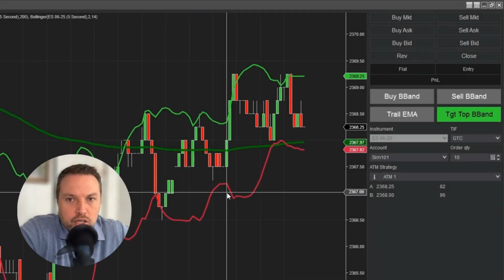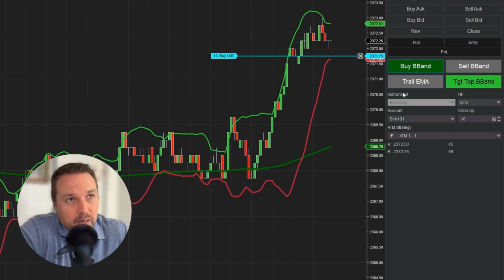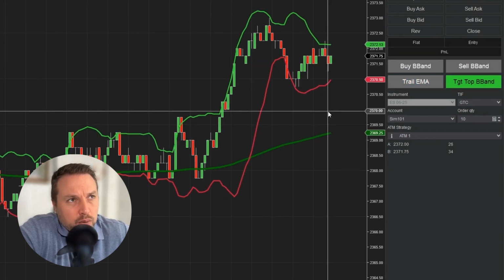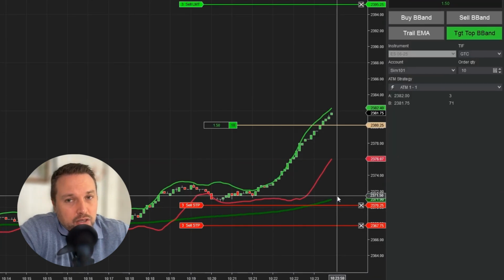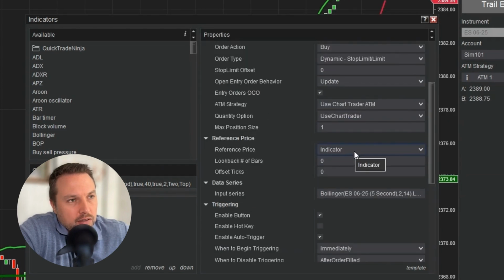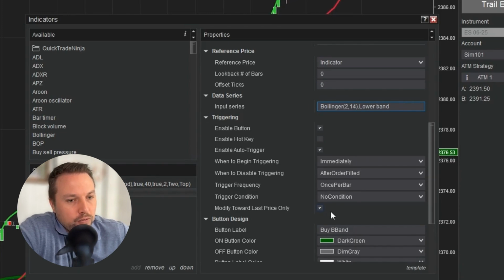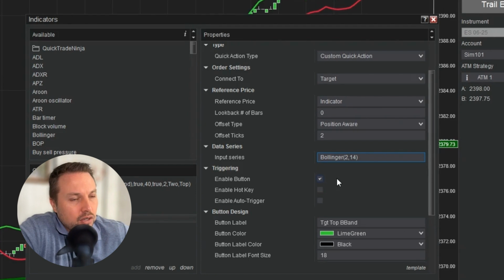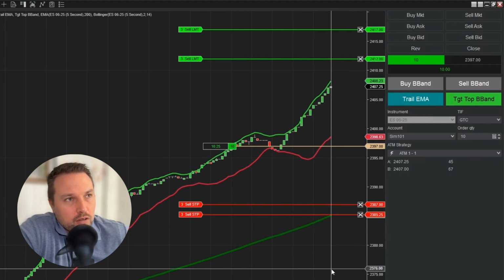Attach to Indicator in NinjaTrader: The Powerful Feature You’re Probably Not Using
Try Quick Trade Ninja Free for 14 Days (No Credit Card Required)

NinjaTrader’s “Attach to Indicator” is incredibly powerful—but hard to use. Learn how to create smart buttons for instantly attaching entries, stops, and targets to live indicator values. No more slow menus. Just fast, efficient trading.